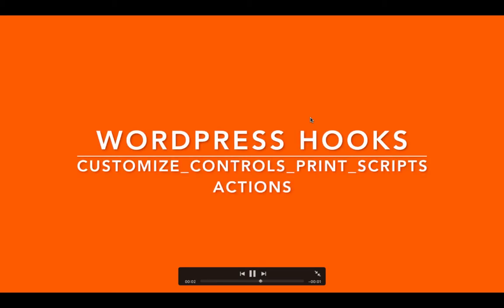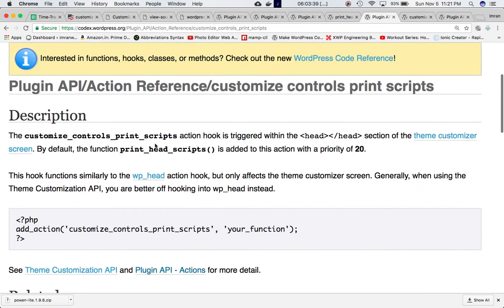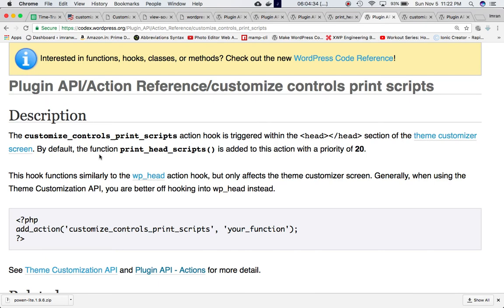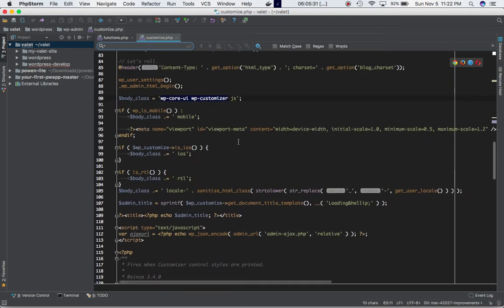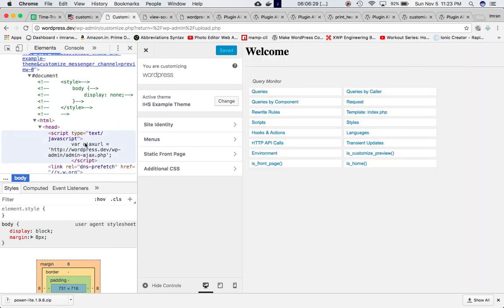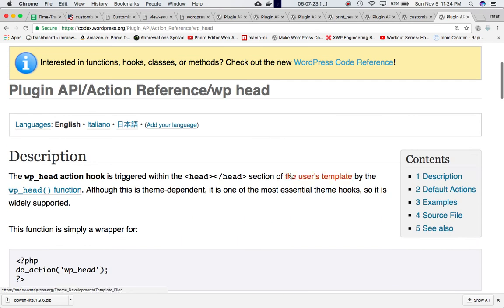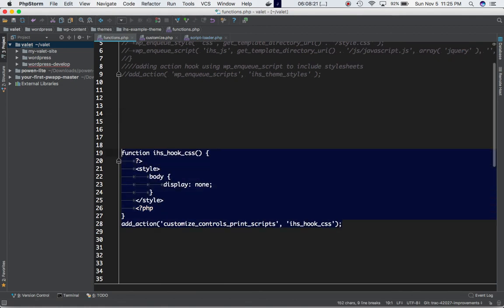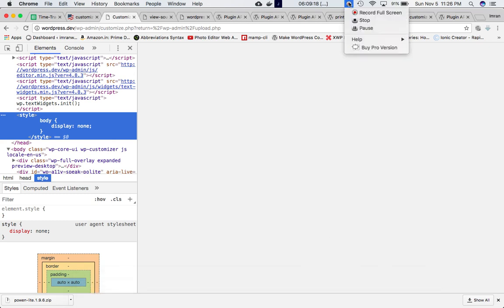WordPress Hooks Actions customize controls print scripts Part -11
WordPress Hooks Actions and Filters customize_controls_print_scripts